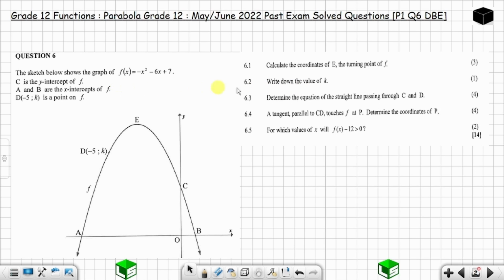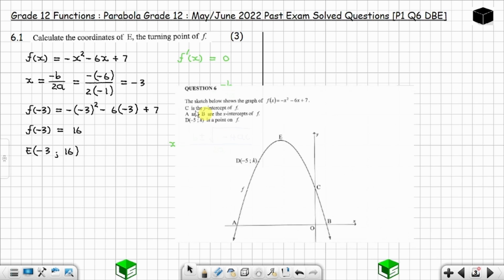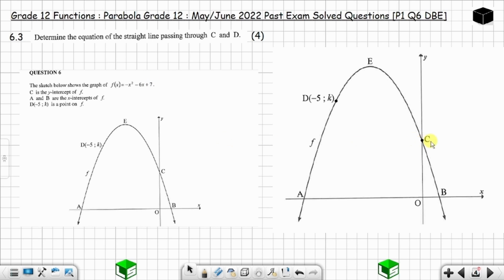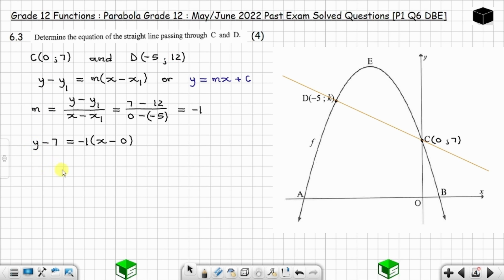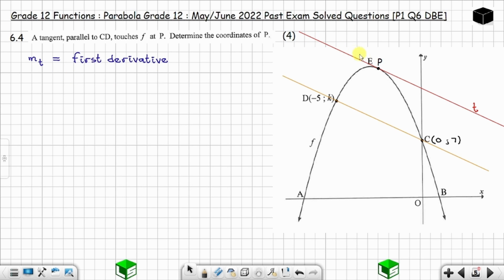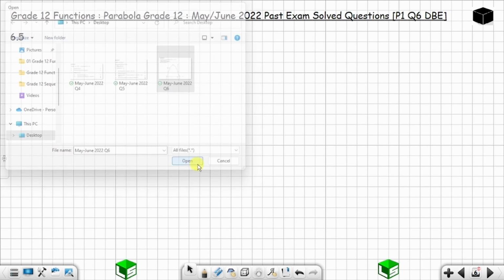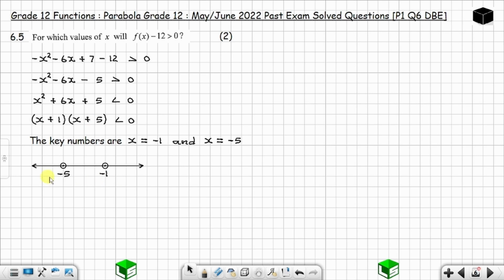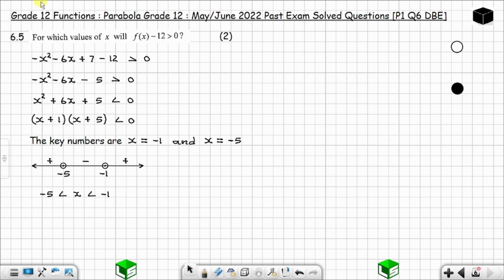Grade 12 Functions: Parabola Grade 12: May/June 2022 Past Exam Solved Questions [P1 Q6 DBE]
TIMECODES:
00:00 - Grade 12 Functions May/June 2022 Exam Question 6 & Answers
00:53 - Question 6.1 Calculate the coordinates of the turning point of a parabola
05:57 - Question 6.2 Write down the value of k
08:40 - Question 6.3 Determine the equation of a straight line passing through two points
16:54 - Question 6.4 Determine the coordinates of the point of contact between a tangent and a parabola
27:11 - Question 6.5 How to solve quadratic inequalities

In this video I am solving question 6 from May/June 2022 past exam on grade 12 functions which requires the knowledge on parabola (parabolic functions) in order to be able to solve this question 6 from May/June 2022.
I highly recommend that you also check the other videos in which I solved similar questions and also the videos on the lessons on functions so that you can master this topic of grade 12 functions mathematics.
In this video you are going to learn how to find the coordinates of the turning point of a parabola.
You are going to learn how to determine the equation of a straight line passing through two points.
You are going to learn how to determine the coordinates of the point of contact between a tangent and a parabola.
You are going to learn how to solve quadratic inequalities.